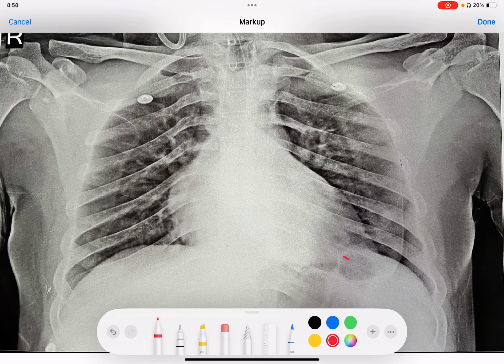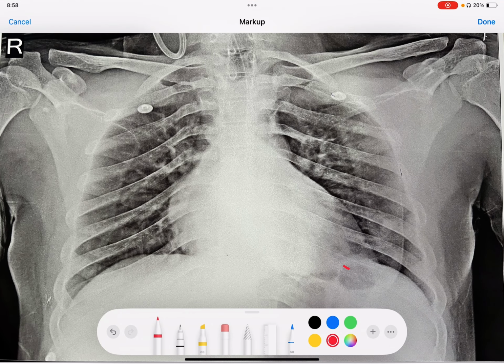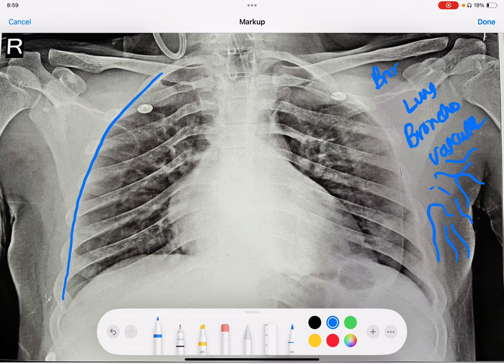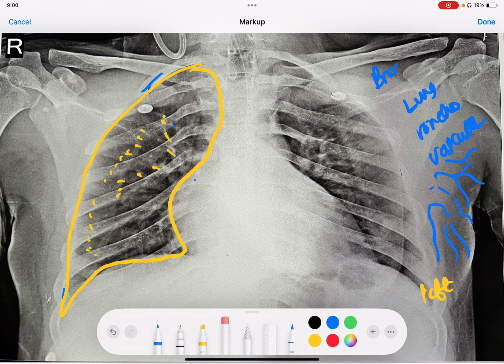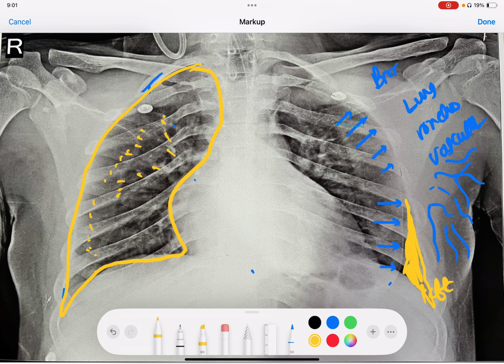X RAY CHEST - PNEUMOTHORAX